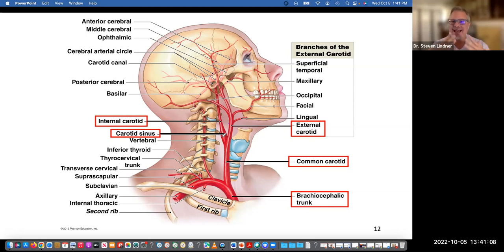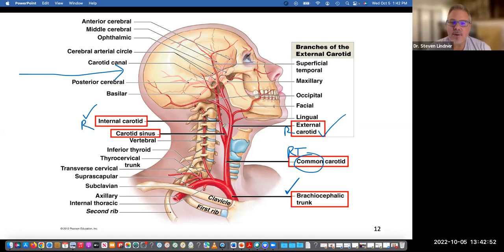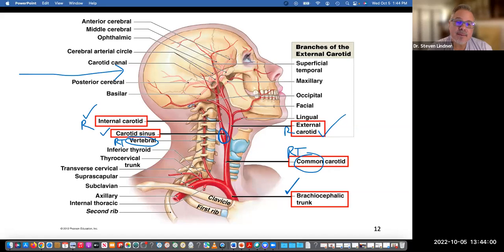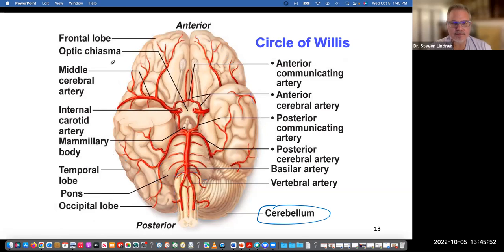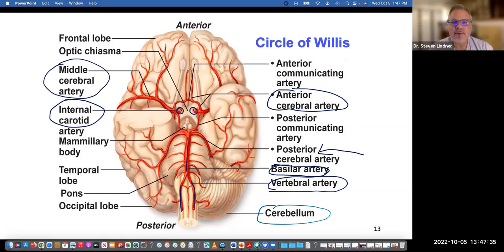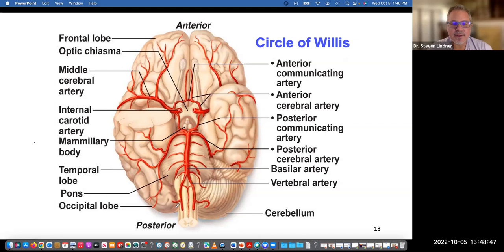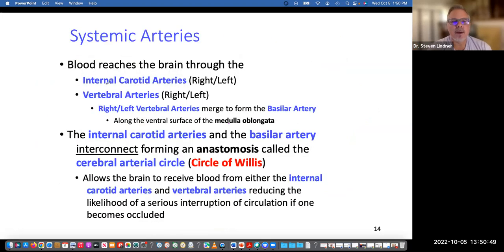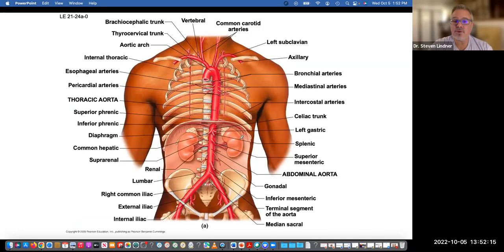Blood Vessels Brain Circle of Willis